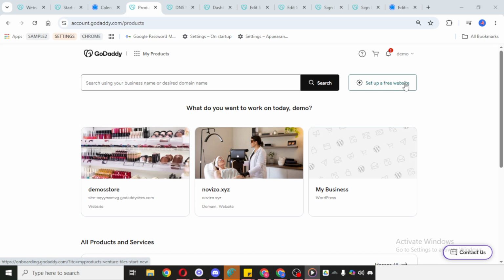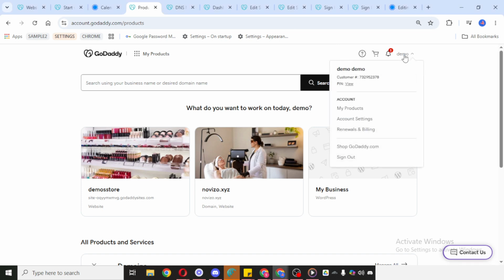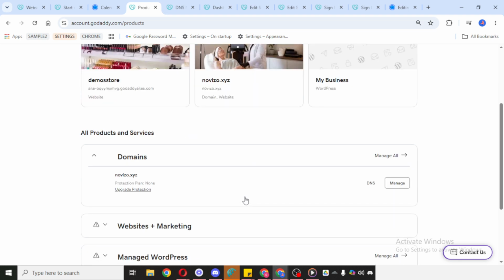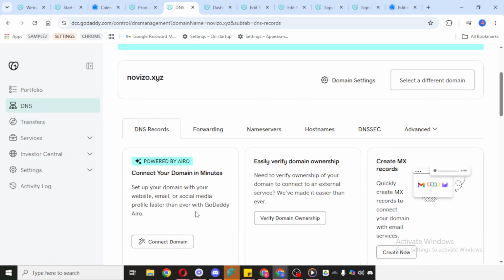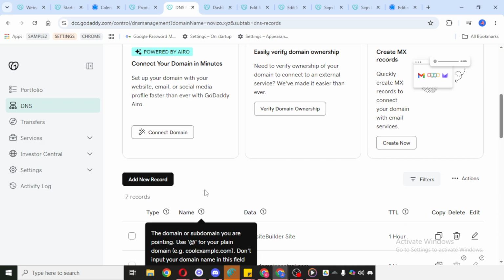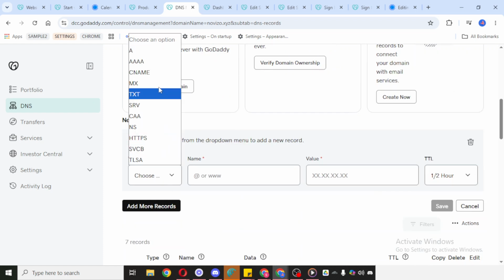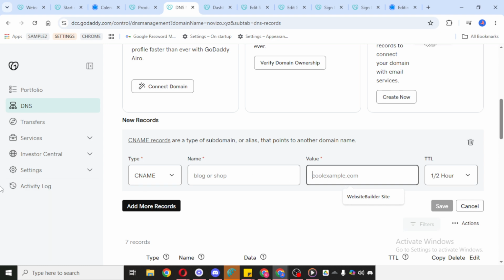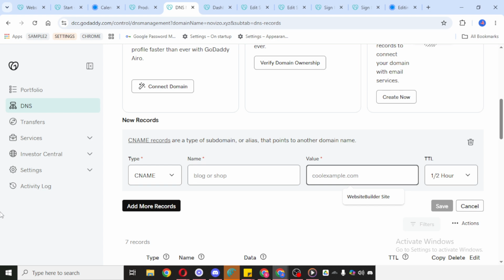How to add CNAME record in GoDaddy (full guide 2026)